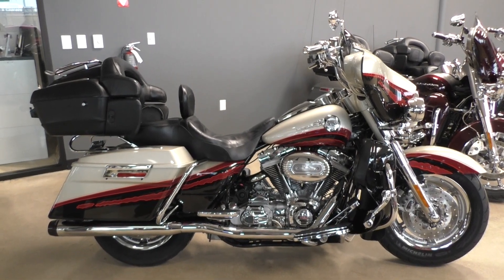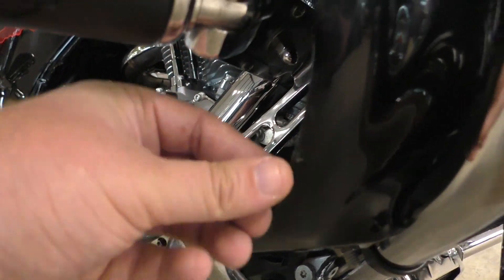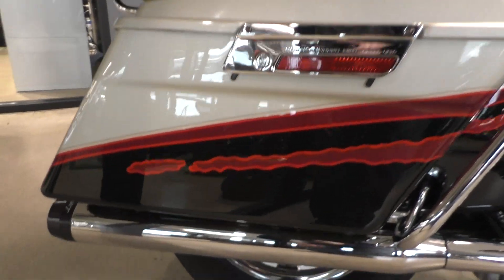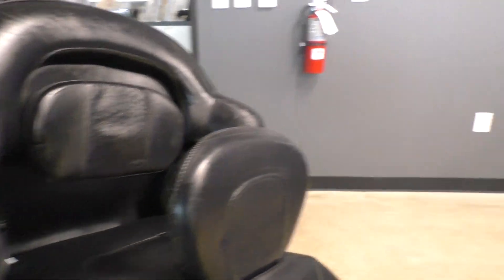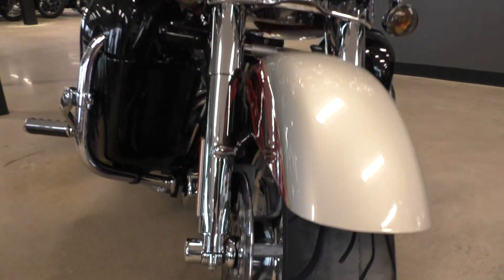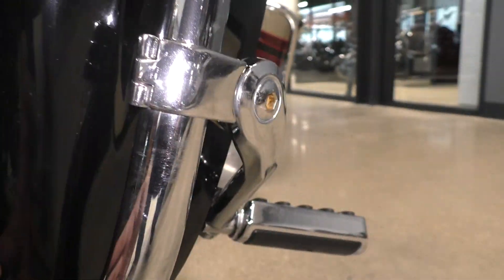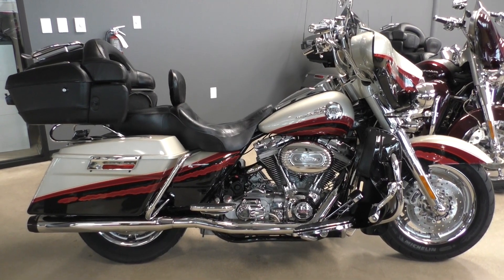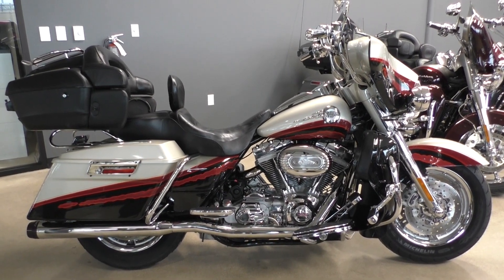953167 2006 Harley Davidson CVO Ultra Classic FLHTCUSE